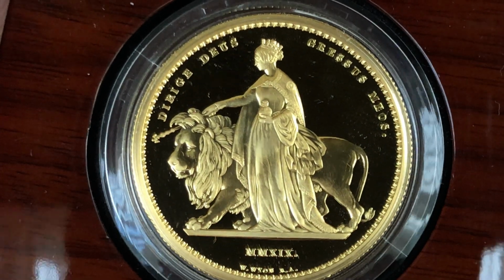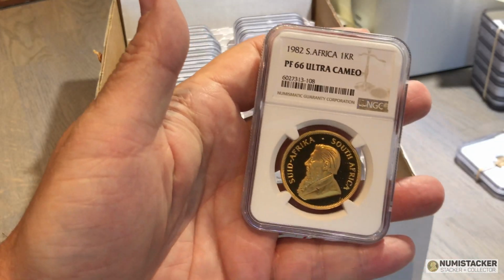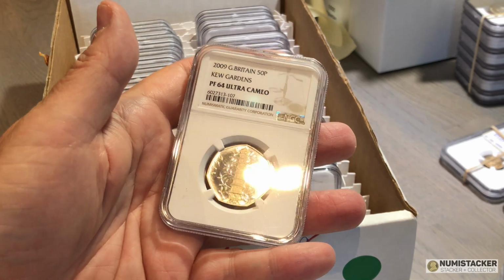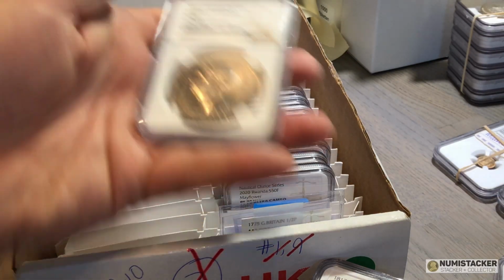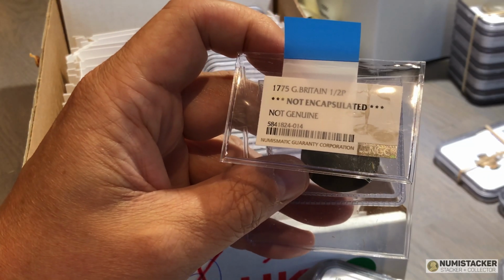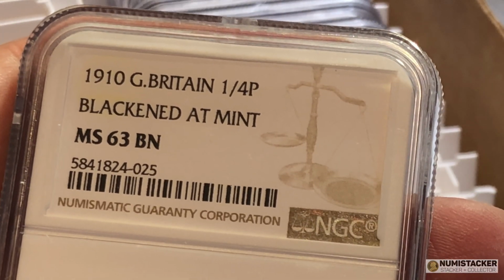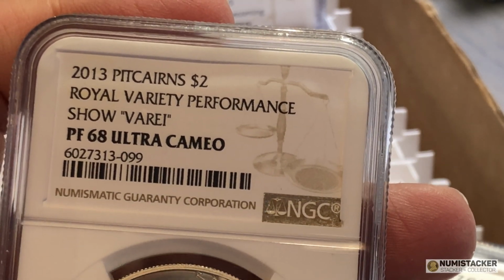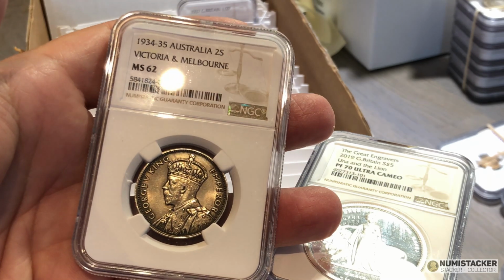The Una and the Lion roars on Mega Results continue to come in - Lets see inside todays box!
The success of the Una and the Lion surprised everyone but it continues unabated with  a gold 2019 Una and the Lion reaching £59,000 at last weeks Coin Cabinet Auction. Lets ponder this and take a look at the successes and failures of the next mega results box of coins from NGC

Joining a Coin Community

Promotions

Will be active 2nd October Evening

929